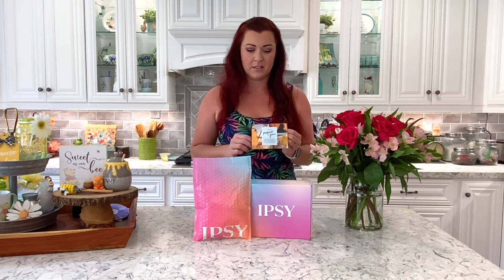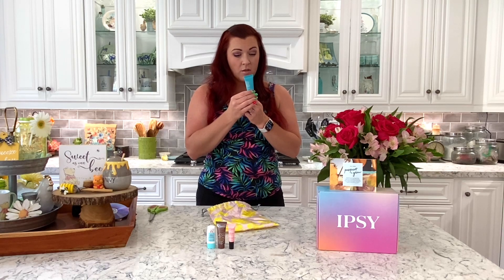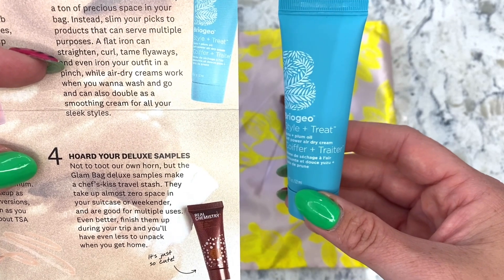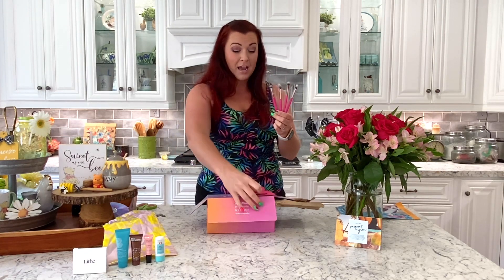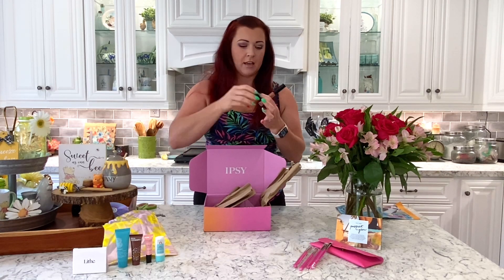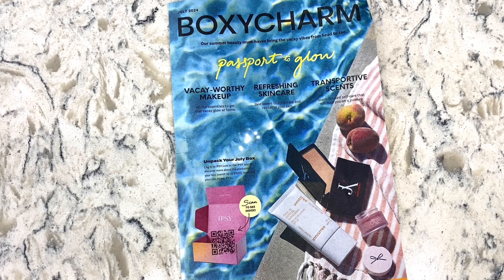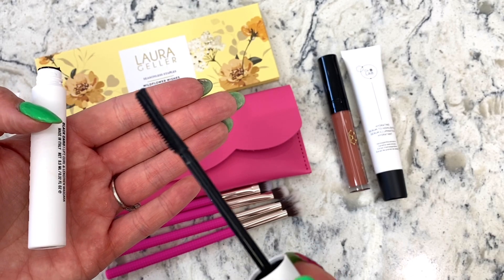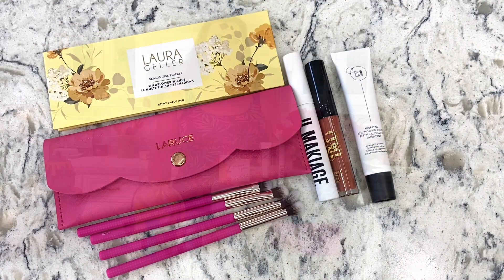July 2024 Passport to Glow Ipsy and Boxy Charm Makeup, Skincare and Healthcare Unboxing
Whether you’re jetting off this summer or savoring a staycation, make every day feel like an escape with a new product stash that’ll whisk you away to paradise - no matter where in the world you are.

🩷GLAMBAG $14🩷

Bronze Glow Drops @firstaidbeauty
Foaming Cleanser @realchemistry
Eye Cream @dallasandjamesskincareco
Hair Air Dry Cream @briogeo
Eyeshadow Palette @lithelashes

🩵BOXYCHARM $30🩵

Makeup Brushes @larucebeauty
Liquid Lipstick @byodesire
Mascara @ilmakiage
Face Serum @drblab
Eyeshadow Palette @lauragellerbeauty

Thank you so much @ipsy and @BoxyCharm  for all these goodies! I can’t wait to try them out💋